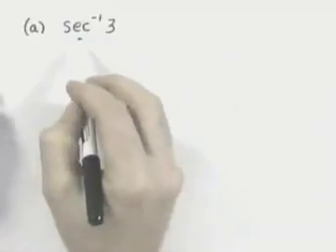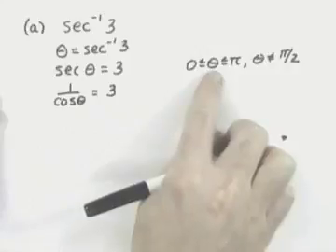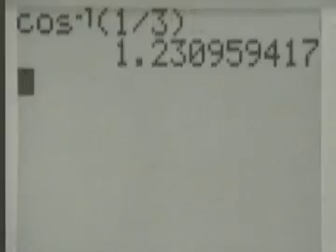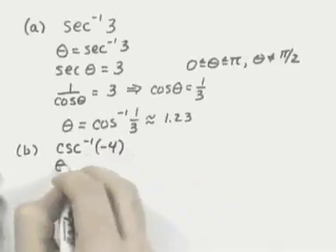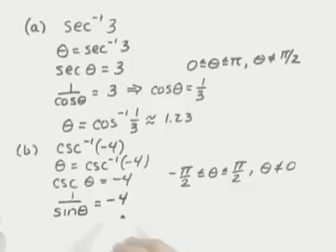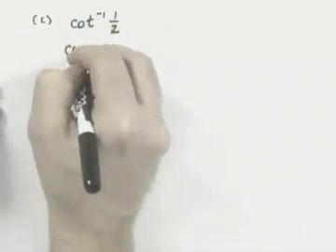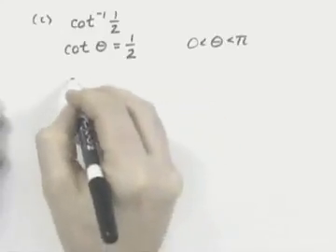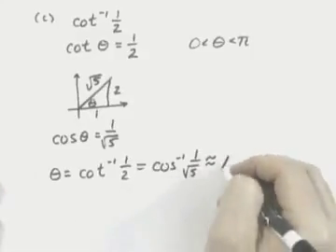strig9e 03 02 ex5